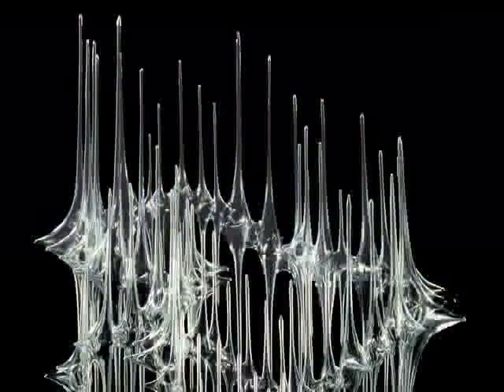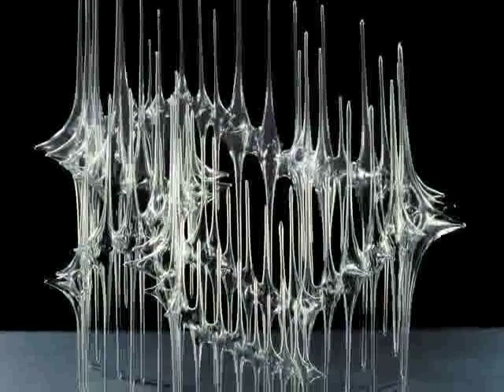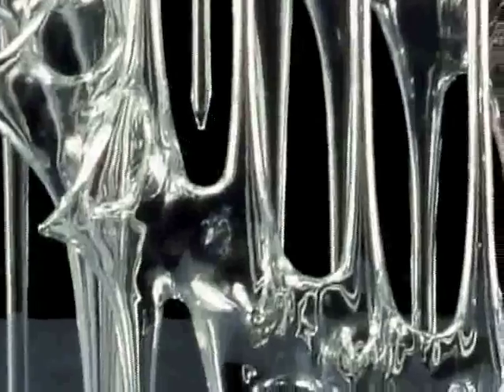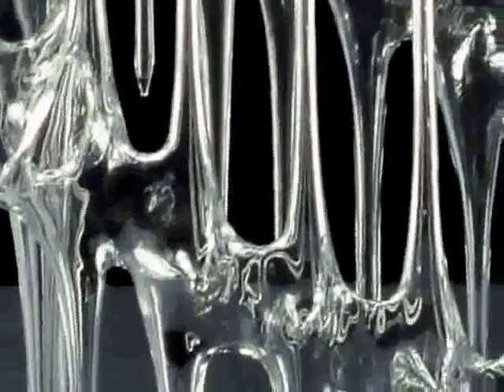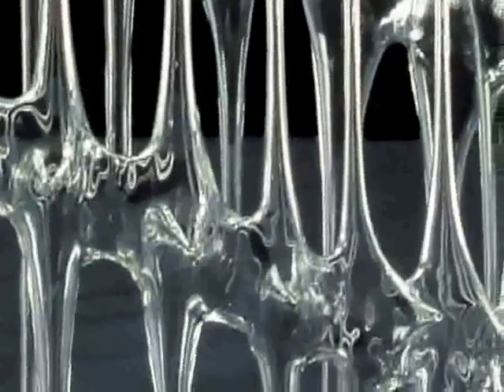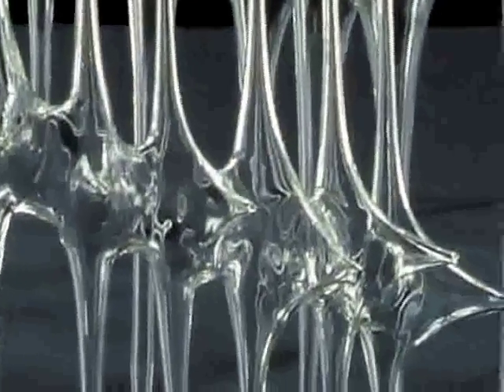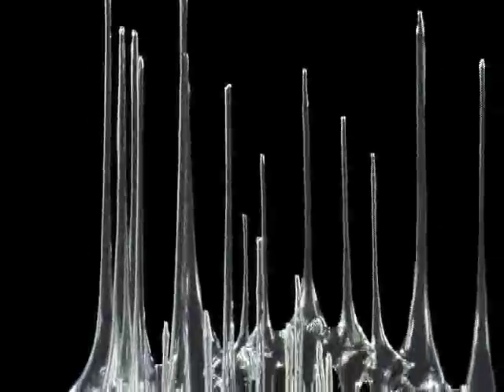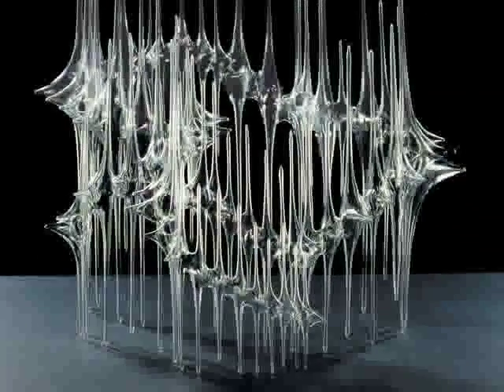Lišková Anthem of Joy in Glass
Anthem of Joy was created by the Czech designer Věra Liškova. It was made by softening, inflating, and manipulating tubes of borosilicate glass (like Pyrex) over a torch. The individual parts were assembled by fusing.

Gift of Art Centrum.